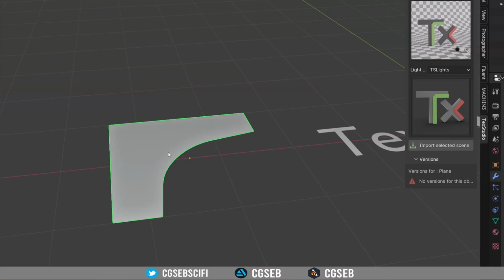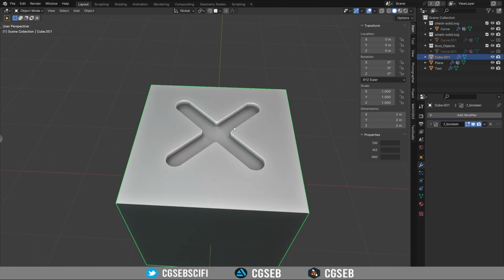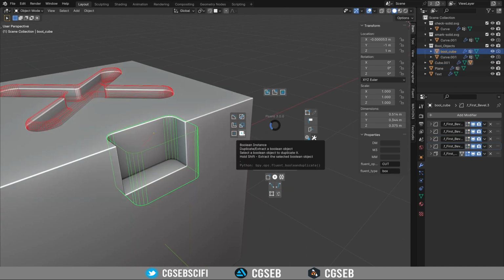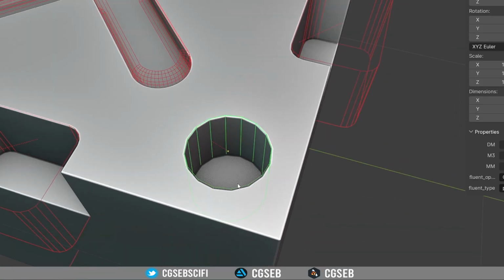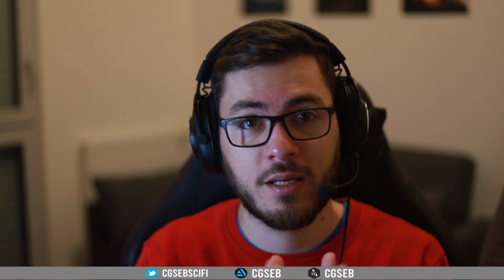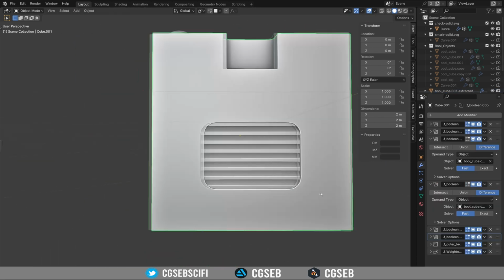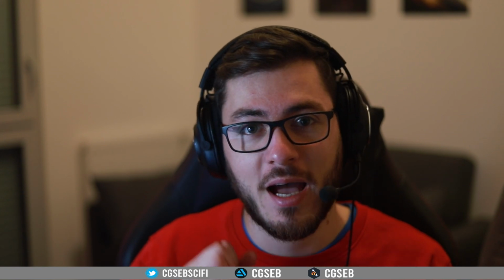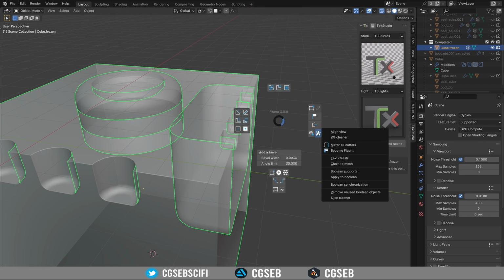5 Unknown Fluent Tools (Blender Addon)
In this video, I tell you about 5 unknown tools for Fluent Blender addon.

Graphics Card: RTX 3070
CPU: i5 10600K
RAM: 16GB
Blender: 4.0
TexStudio: 1.0
DECALMachine: 2.9
Fluent: 3.0
Fluent Materializer: 1.4
Fluent Catalyst: 1.2